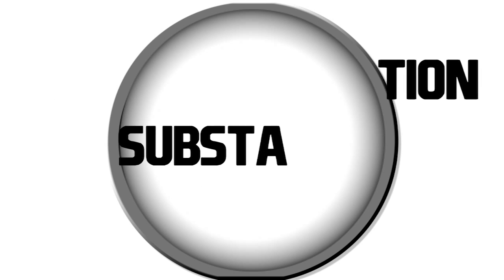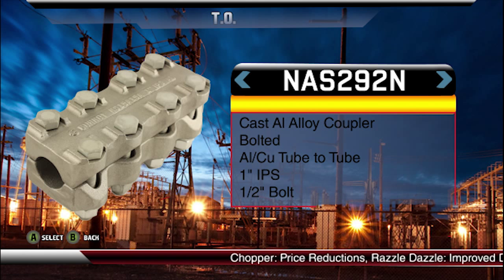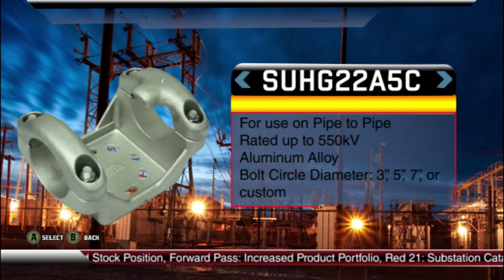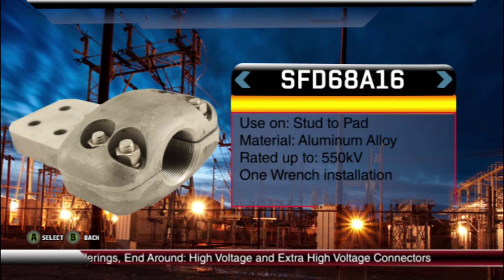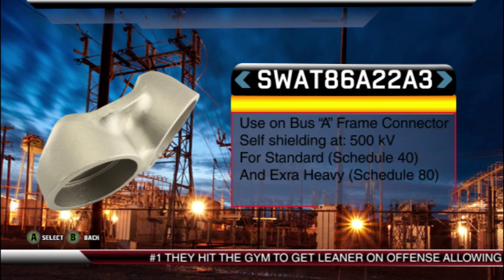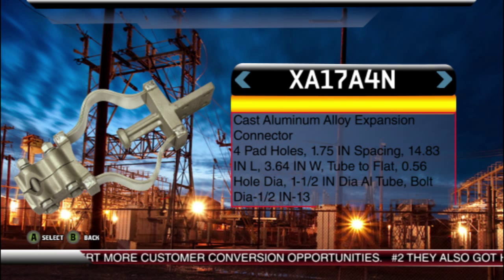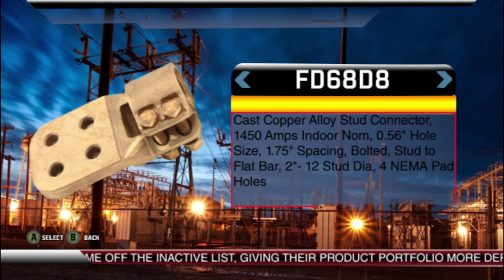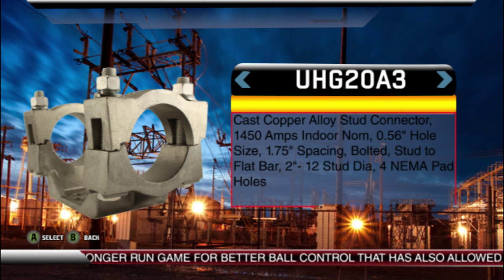Substation: Burndy's in the game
A short video to highlight BURNDY's Substation product focus. It's 4th and inches, do you have what it takes to make the right call? Rely on the BURNDY team to power the drive. BURNDY Substation products dominate the field every time.